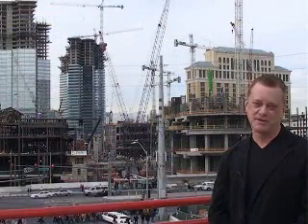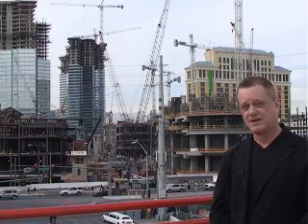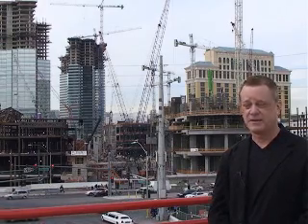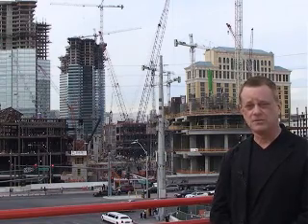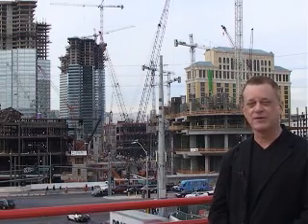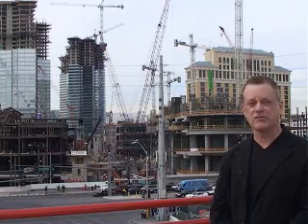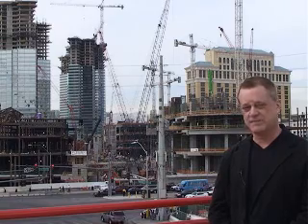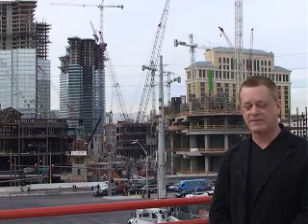MGM MIRAGE CityCenter Jan 2008 Update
Watch the latest construction development update for January 2008 for the ultra high-end MGM MIRAGE CityCenter project.